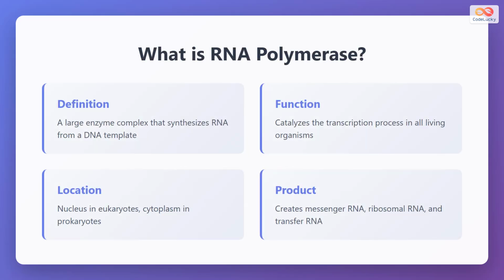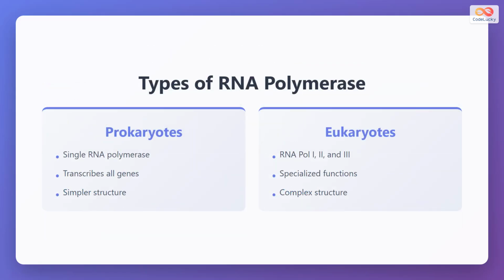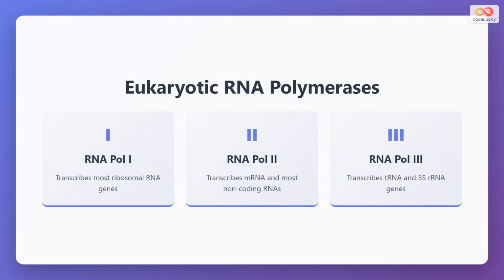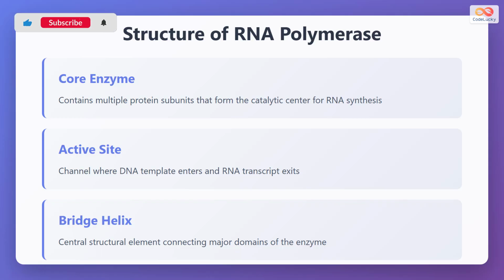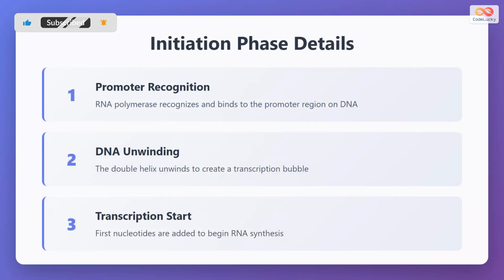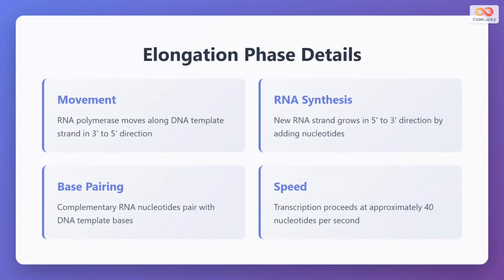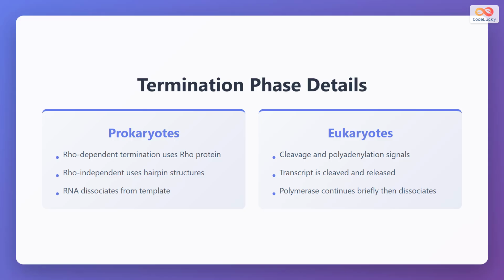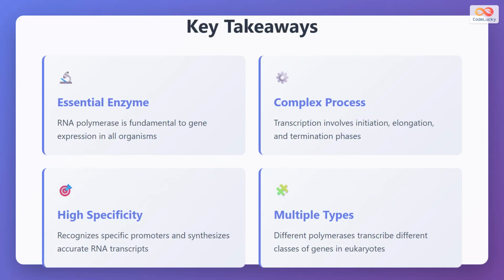RNA Polymerase Explained: The Enzyme That Transcribes DNA to RNA | Genetics Tutorial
🧬 Understanding RNA Polymerase - The Molecular Machine Behind Transcription!

Learn everything about RNA Polymerase, the essential enzyme responsible for transcribing DNA into RNA. This comprehensive genetics tutorial breaks down the complex process of transcription into easy-to-understand concepts perfect for students and biology enthusiasts.

📚 What You'll Learn:
✅ What RNA Polymerase is and its crucial role in gene expression
✅ Differences between prokaryotic and eukaryotic RNA Polymerase
✅ The three types of eukaryotic RNA Polymerase (Pol I, II, and III)
✅ Structure and components of RNA Polymerase
✅ The three phases of transcription: Initiation, Elongation, and Termination
✅ Detailed mechanisms of how transcription works
✅ Key differences in termination between prokaryotes and eukaryotes

🎯 Perfect For:
• Biology students preparing for exams
• Anyone interested in molecular biology and genetics
• Visual learners who want clear explanations
• Students studying gene expression and transcription

RNA Polymerase is fundamental to understanding how genetic information flows from DNA to RNA to proteins in all living organisms. This video provides a complete overview of this remarkable enzyme and the transcription process it catalyzes.

💡 Part of our comprehensive Genetics Series covering essential molecular biology topics!

Chapters:
00:00 - RNA Polymerase
00:25 - What is RNA Polymerase?
00:56 - Types of RNA Polymerase
01:31 - Eukaryotic RNA Polymerases
02:09 - Structure of RNA Polymerase
02:40 - Three Phases of Transcription
03:11 - Initiation Phase Details
03:42 - Elongation Phase Details
04:17 - Termination Phase Details
04:52 - Key Takeaways
05:34 - Outro